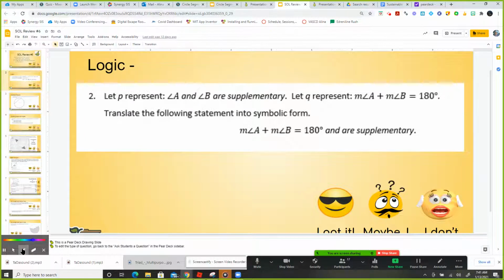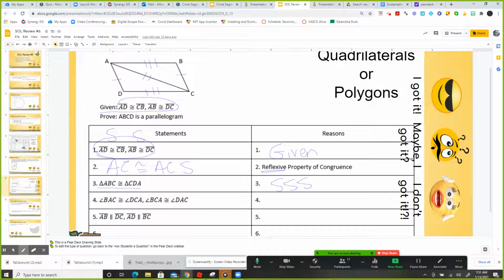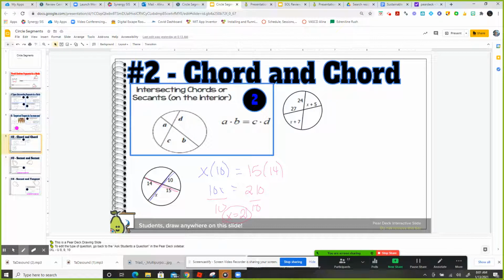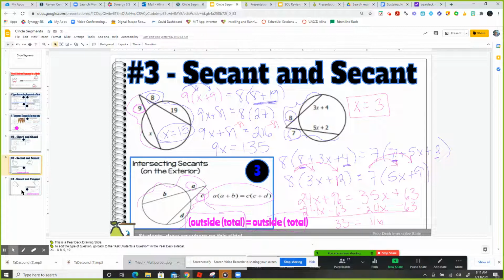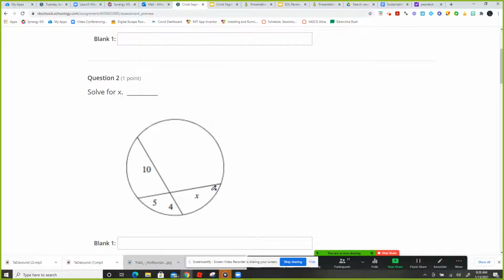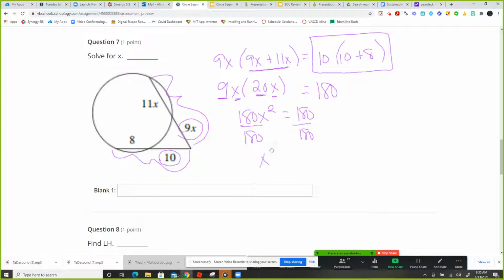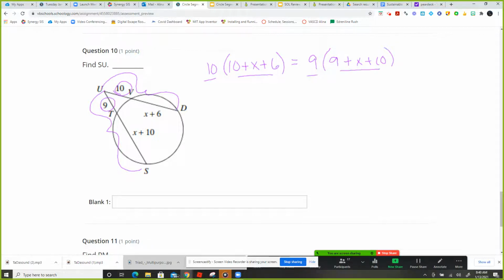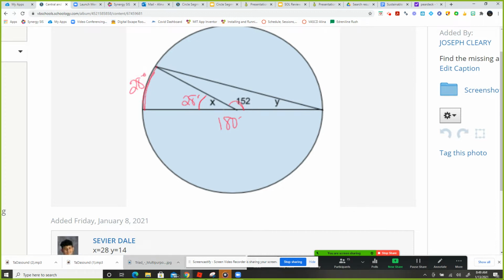SOL Review and Circle Segments: Jan 13, 2021 8:50 AM